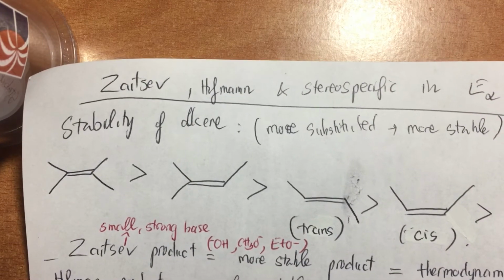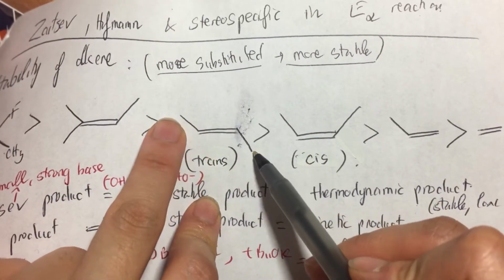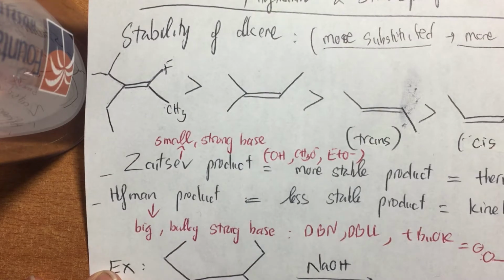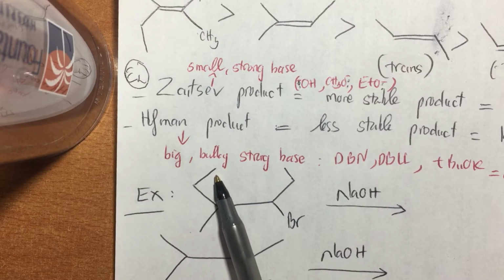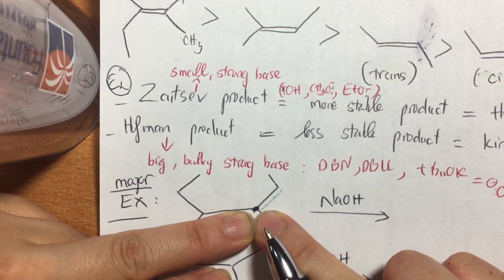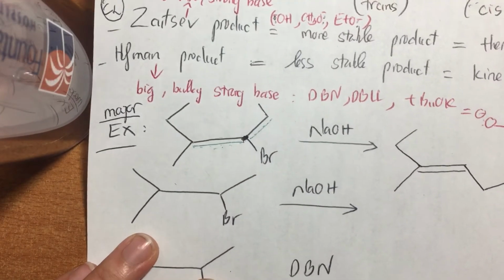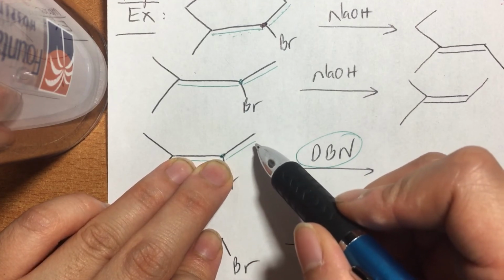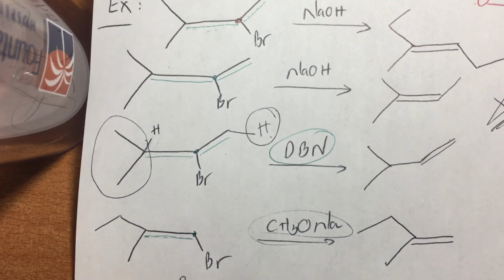Definition and when Zaitsev or Hofmann products form in E2 reaction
Hi guys, this video to help you predict when to form zaitsev or Hofmann products in E2 reaction. I hope this is helpful :)